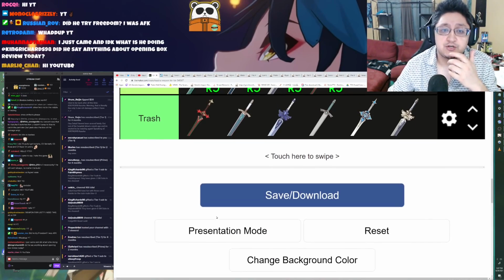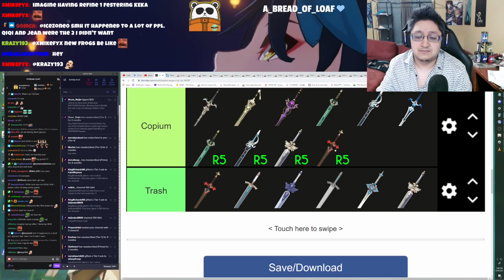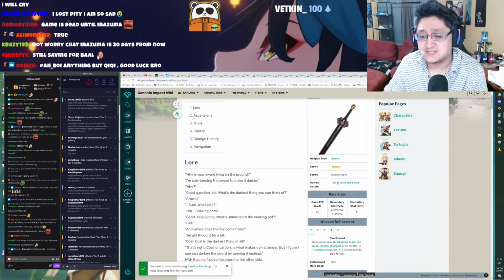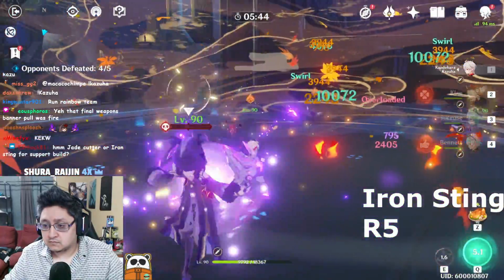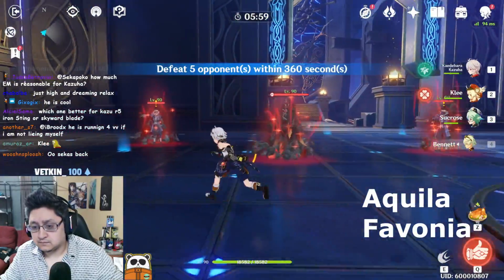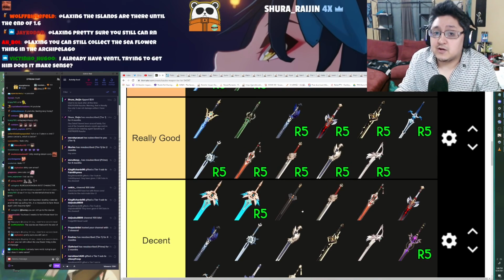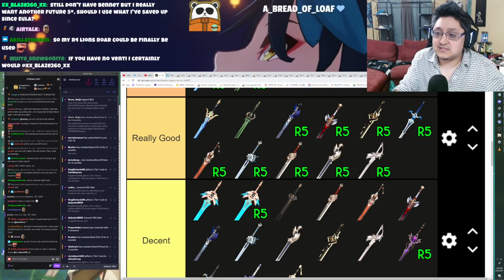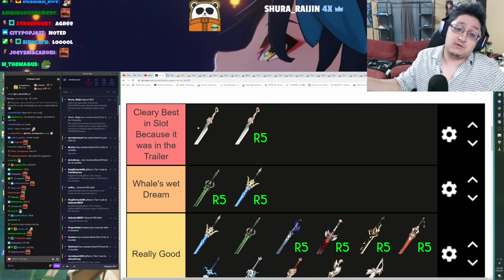Best Swords For Kazuha Weapon Tier List | With Weapon Test Showcases | Genshin Impact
Timestamps
0:00 - Intro
0:51 - Feedback From Previous Video
1:48 - What we have tested
2:17 - Trash Weapons
2:24 - Copium Weapons
4:35 - Decent Weapons
12:13 - Really Good
15:20 - Whale Only
15:57 - Clearly Best In Slot

6700+ Member Discord!